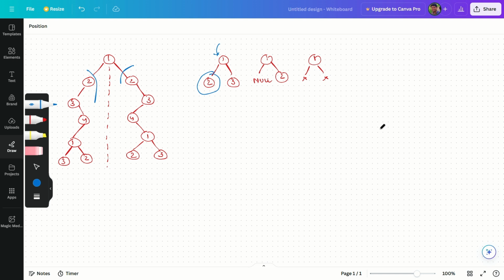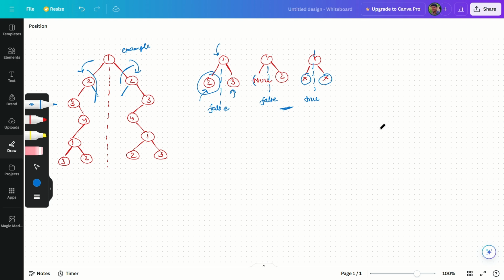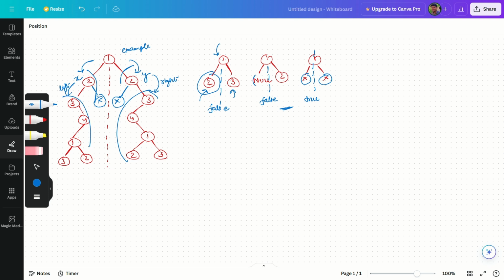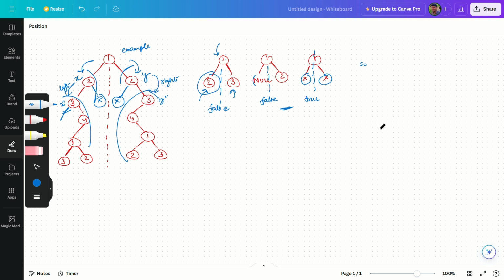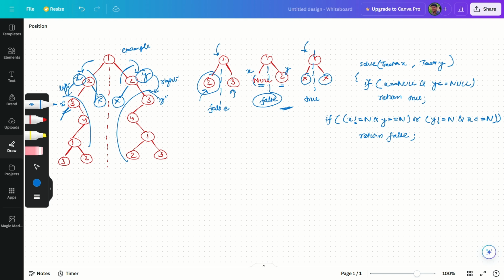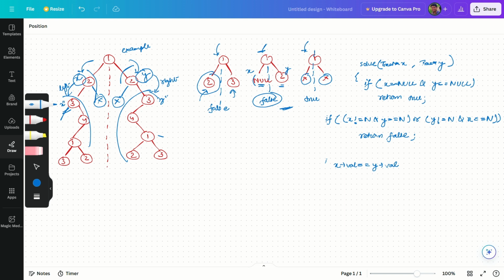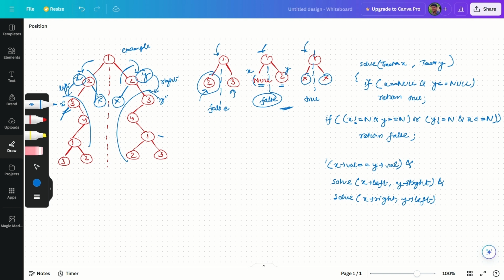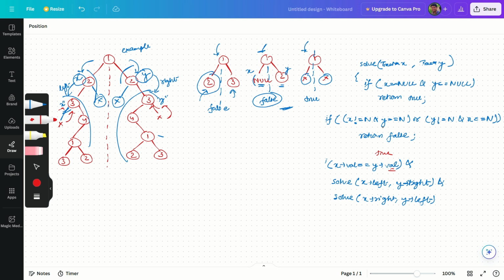Symmetric Tree Leetcode Logic (English)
Leetcode 101 problem on Tree to check if the tree is symmetric or not